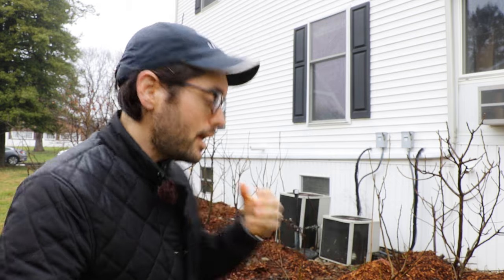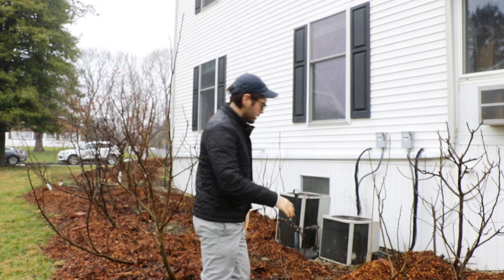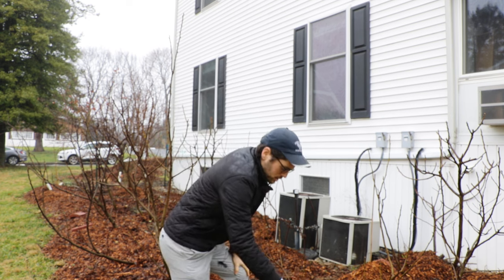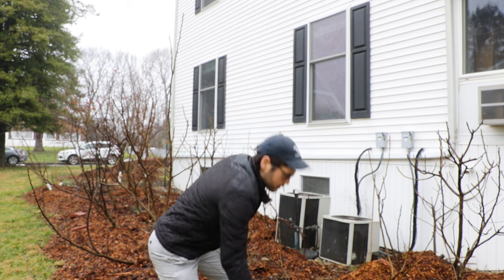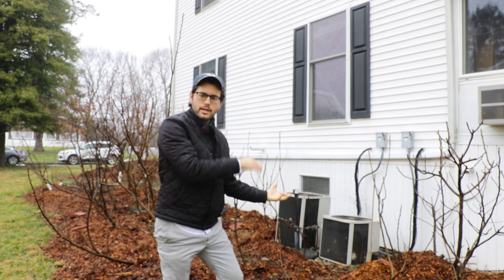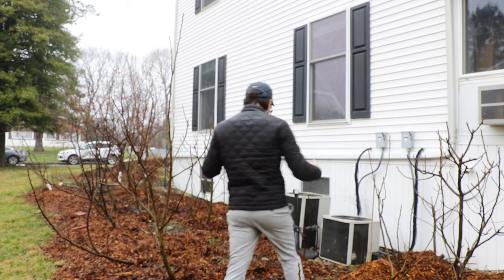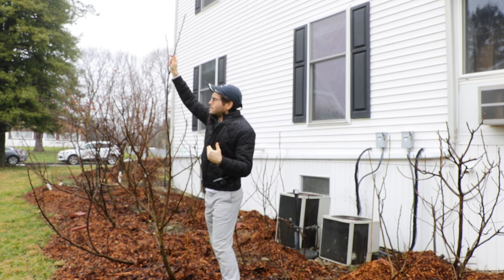Fig Trees in Zones 5, 6, & 7: An Update on Hardy Fig Trees in Cold Climates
In this video, Ross shares helpful tips for taking care of fig trees during the winter. He talks about the challenges that people in zones 5 and 6 face when it gets very cold and how it can harm fig trees. The main idea is to protect the fig trees from this winter damage by making sure their branches and buds stay safe. This way, the tree can grow well and give lots of figs in the next year.

Ross also talks about something called lignification, which is like making the branches strong for winter. If fig trees don't do this right, they might not survive the cold. Ross suggests that people use the right way of trimming the trees, like thinning cuts instead of heading cuts, to help them stay healthy. He also explains ways to keep fig trees warm during winter, like using tarps or wood chips to cover them. All of these ideas are great for both new and experienced fig tree lovers who want their trees to grow well and stay safe in the winter months.

Introduction (0:00):
Ross introduces himself and mentions he wants to discuss the winter season and fig tree care.

Impact of Cold Weather on Figs (0:09):
Ross talks about the negative impact of cold weather on fig trees, especially in zones 5 and 6.

Importance of Protecting Fig Trees (0:40):
Ross emphasizes the need to protect fig trees from winter damage to ensure the branches and buds remain intact.

Pruning Techniques (1:39):
Ross discusses the importance of proper pruning techniques, particularly favoring thinning cuts over heading cuts during winter pruning.

Hormonal Balance for Fruiting (2:14):
Ross explains how maintaining the right hormonal balance through proper pruning encourages fig trees to fruit the following year.

Lignification and Winter Hardiness (4:01):
Ross highlights the significance of lignification in fig branches for winter hardiness and survival in low temperatures.

Protecting Fig Trees (6:00):
Ross discusses methods of protecting fig trees, including wrapping with tarps and using wood chips to insulate the base.

Lessons for New Fig Growers (9:05):
Ross encourages new fig growers to learn from their experiences and take steps to protect their fig trees, especially after severe cold spells.

Pruning Techniques for Controlling Fig Size (9:53):
Ross mentions how the lessons in the video apply to those trying to control the size of their fig trees through pruning techniques.